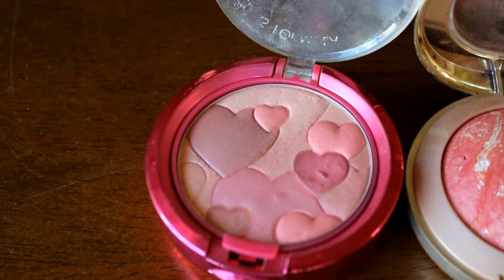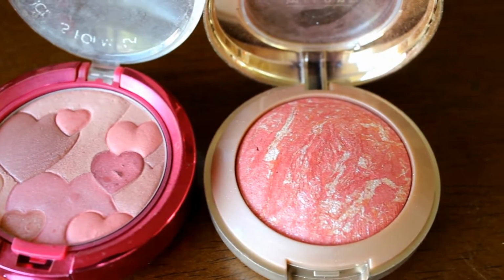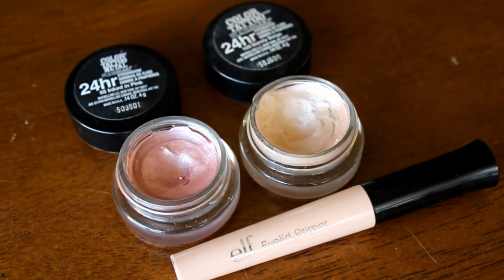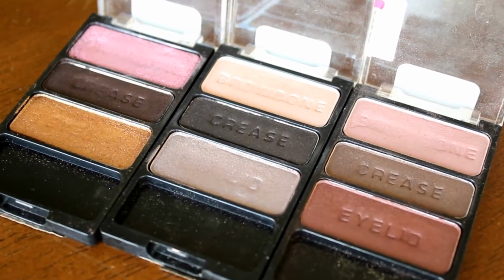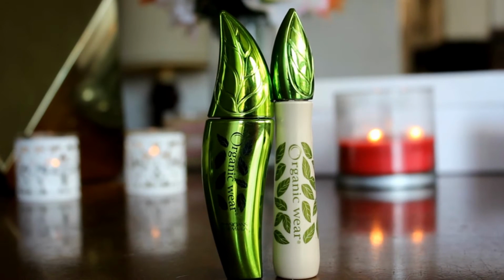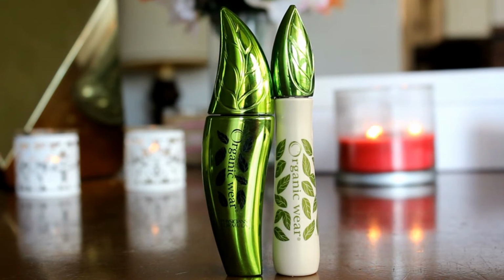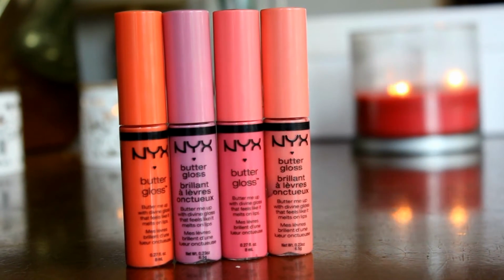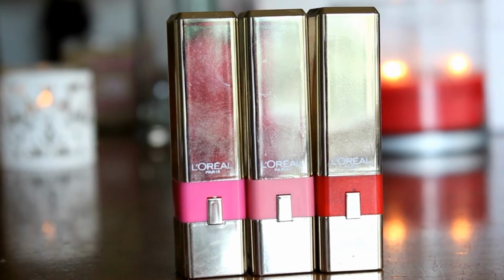Makeup Start Kit {Under $100!}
Makeup Starter Kit

♥For girls going back to school, or for someone who wants to build their collection, or even for someone with enough makeup that wants a lot of bang for their buck, these are the best of the best at the drugstore that are practical and easy to use- Not to mention this list is everything that you would need and it is collectively under $100! Thanx for watching!

♥Starter Kit Under $100♥
♡Foundation ($7)
♡Concealer ($6)
♡Bronzer ($3)
♡Blush ($9-$11)
♡Eyeshadow Primer/Base ($1-$5)
♡Eyeshadow ($3-$5)
♡Milani Brow Fix ($7)
♡EyeLiner ($11)
♡Mascara ($9)
♡Nude Liner ($5)
♡Real Techniques Core Collection Set {includes FOUR brushes}
♡Sponges ($1)
♡Lash Curler ($5)
♡Gloss ($5)
♡Lipstick/Balm Stains/Lip Tint ($3-$7)

♡Cheer Dolor I Got Soul in My Bones♡